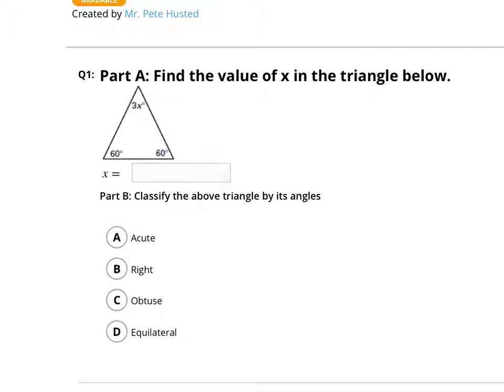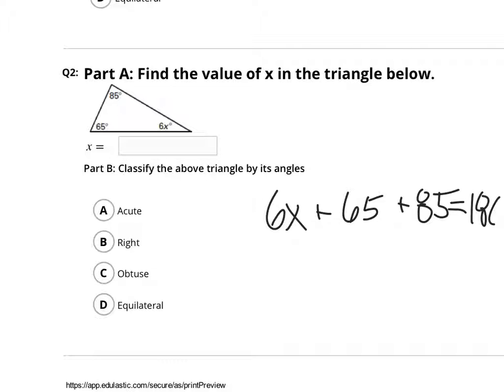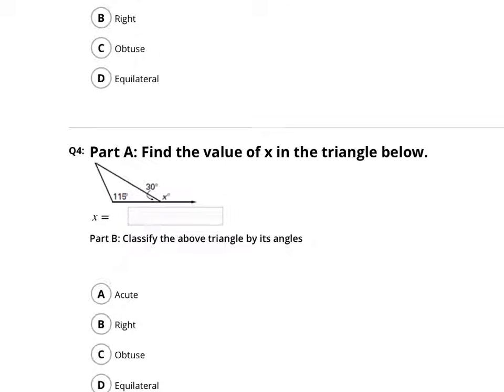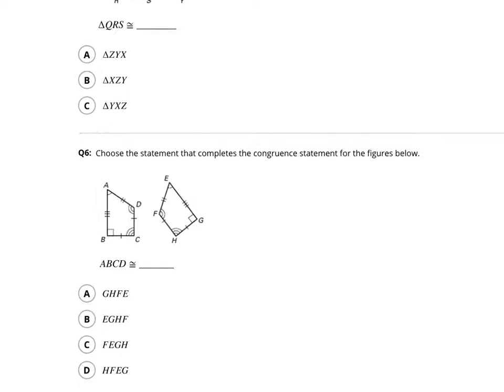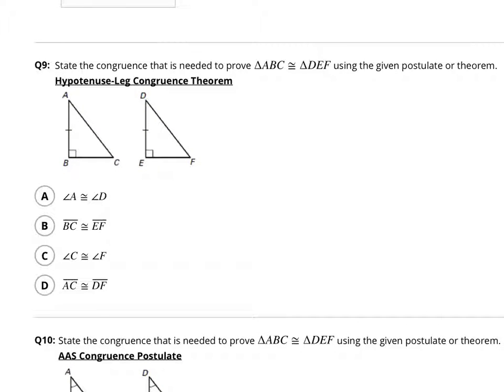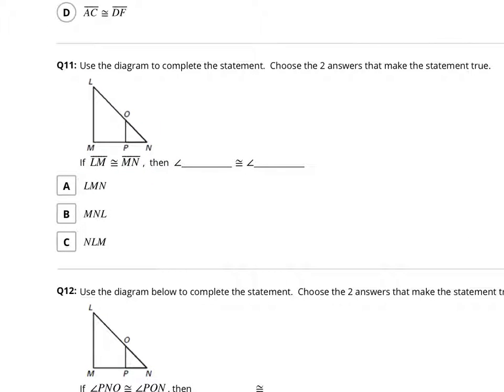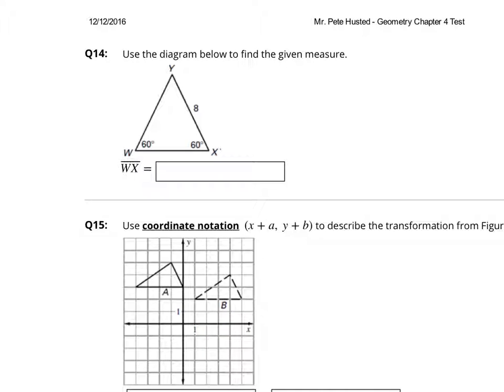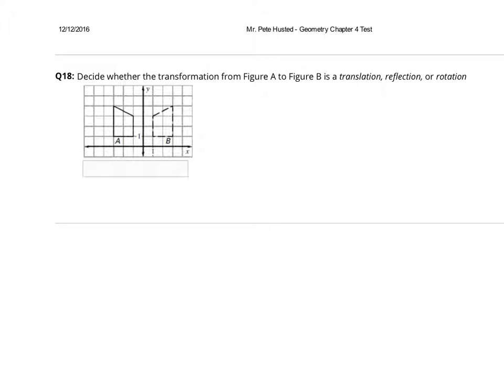Geometry Chapter 4 Test